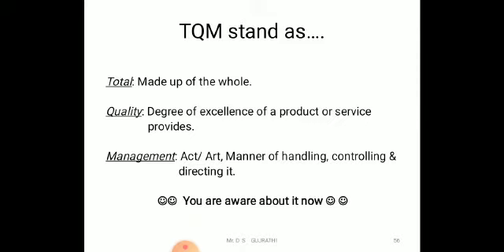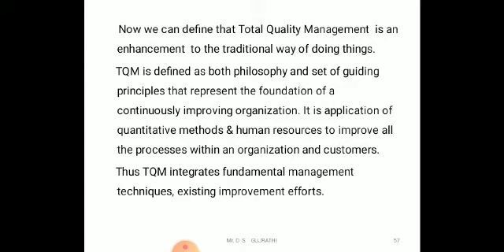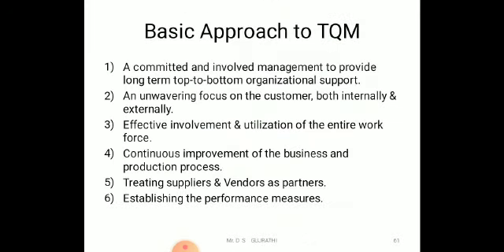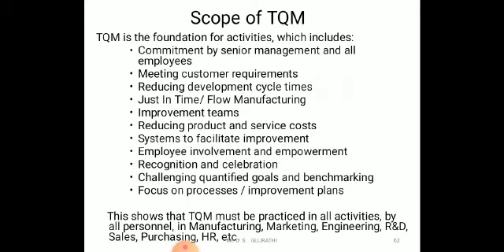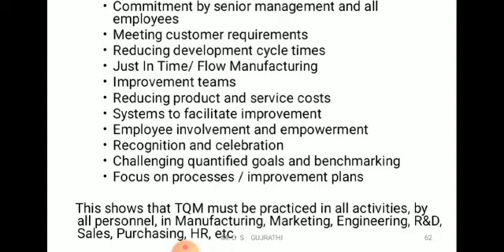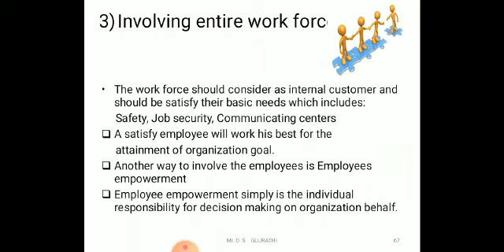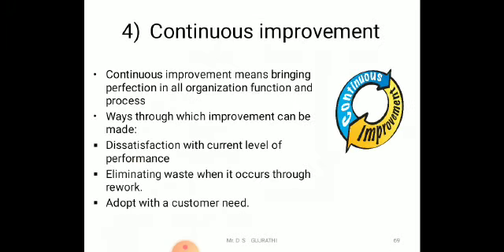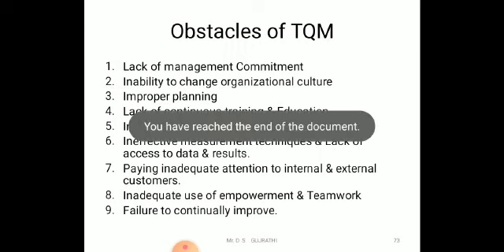Total Quality Management part 5 by Mr. Gujrathi D S